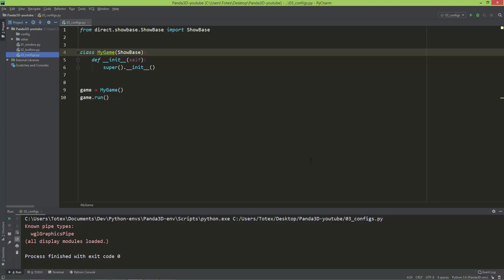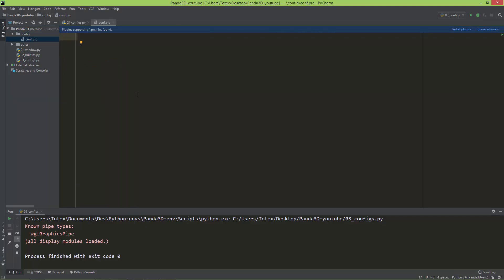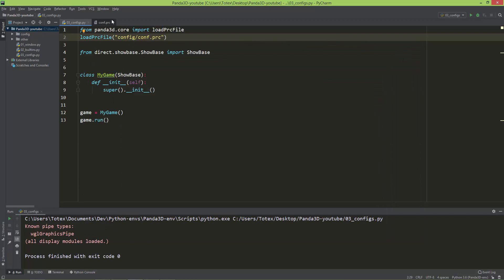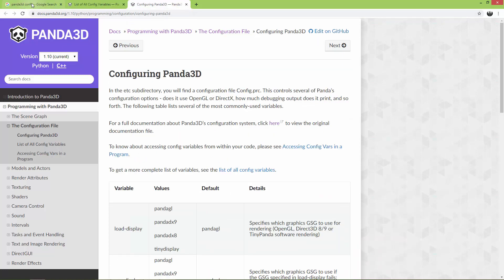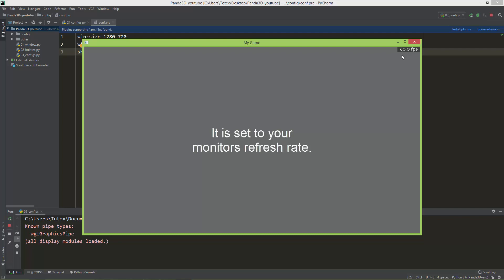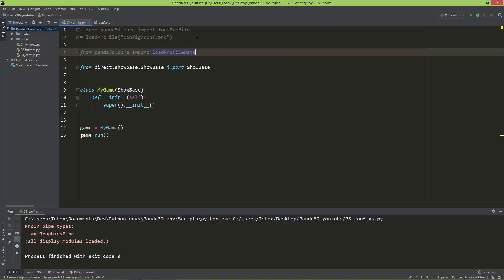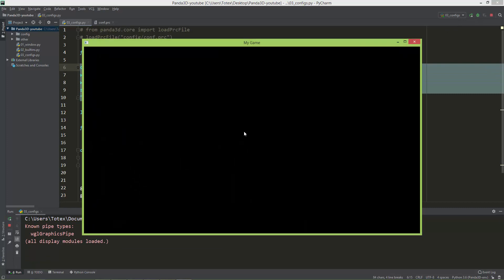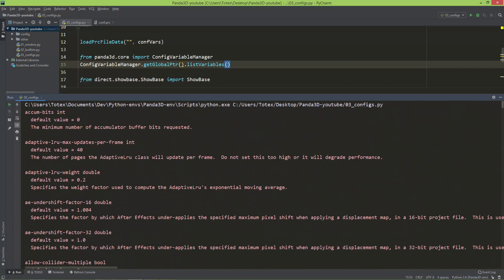Panda3D tutorial #05 - configurations